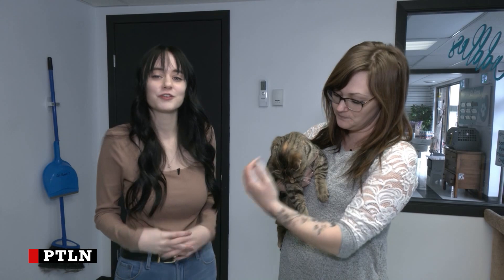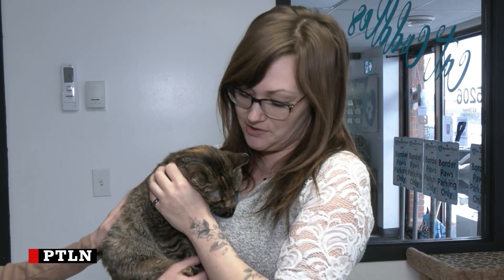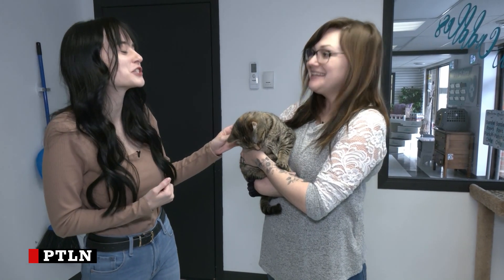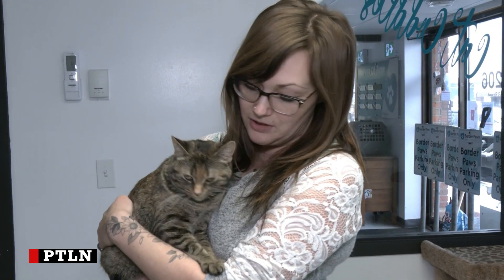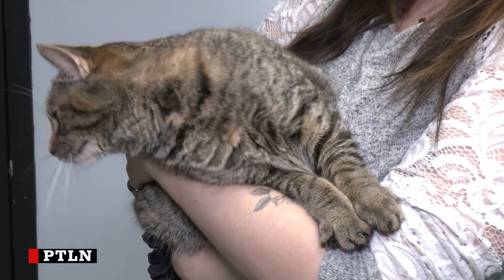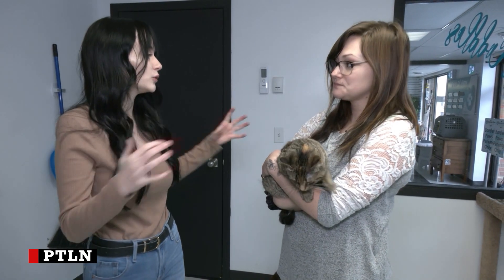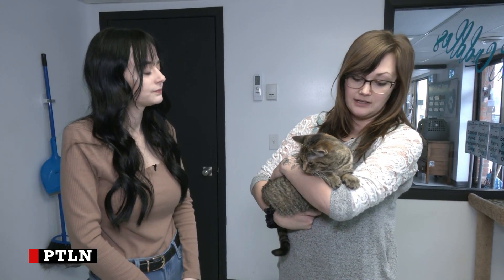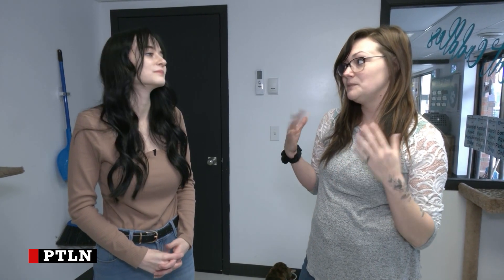Pet Project | February 6th, 2024